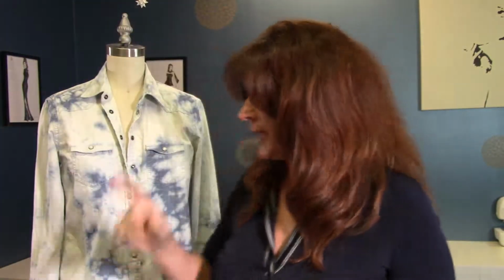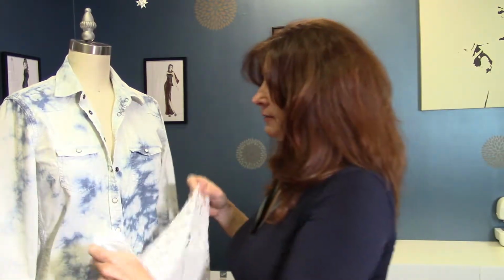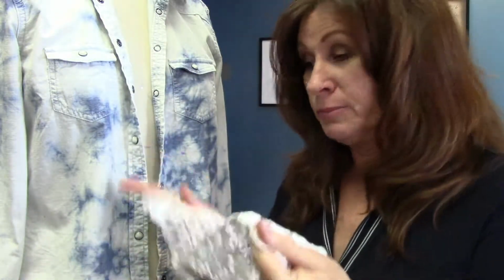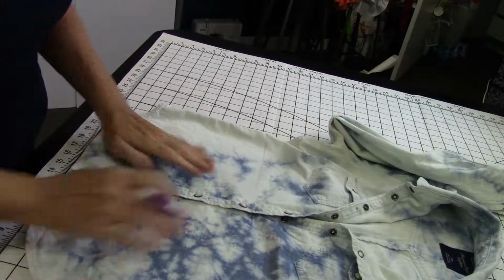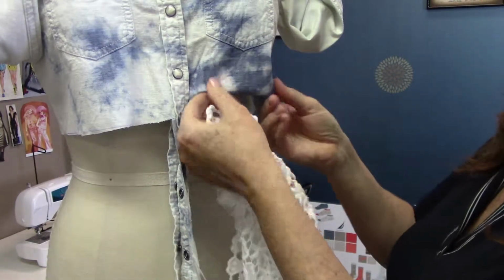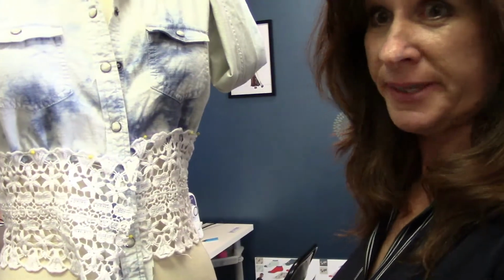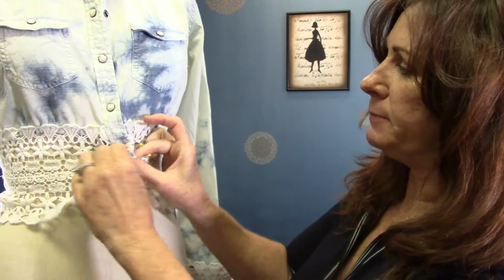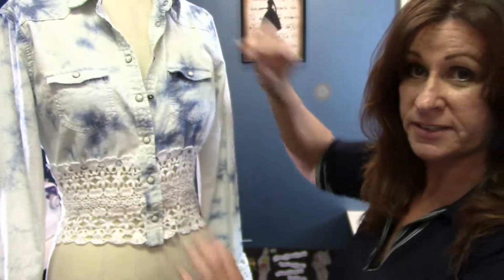Denim Shirt Easy Up-Cycle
Do you have a classic denim shirt in your closet that needs new life? Update it into a new style that you'll love wearing! Denim and lace are great team mates. Here is a great idea to try.

We have online classes too!